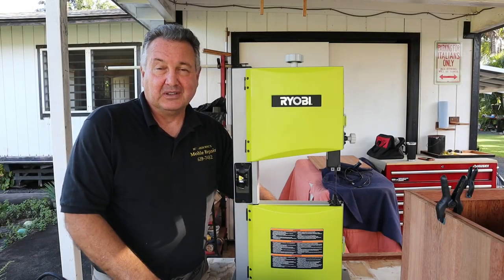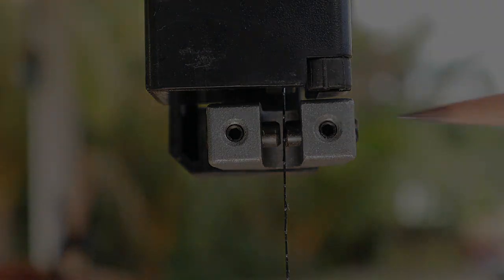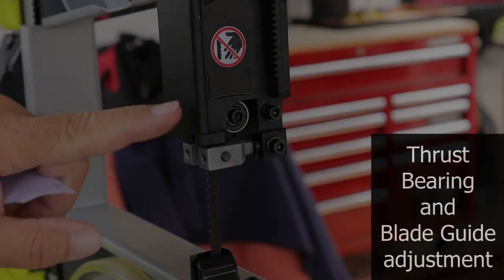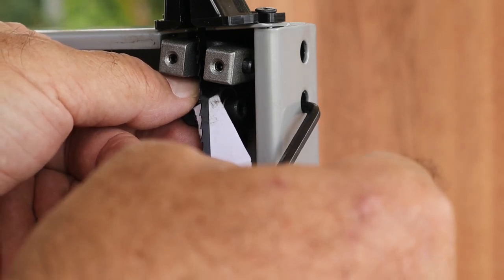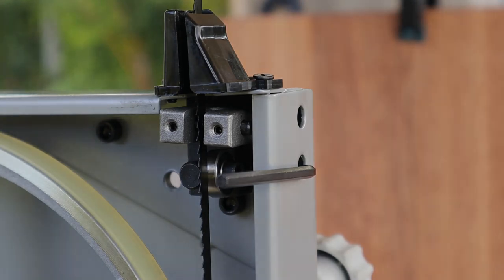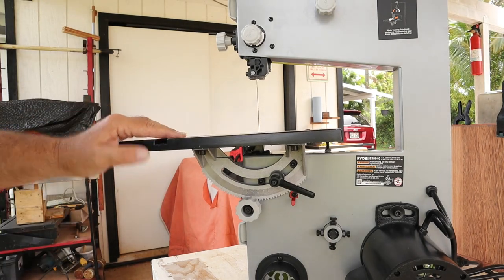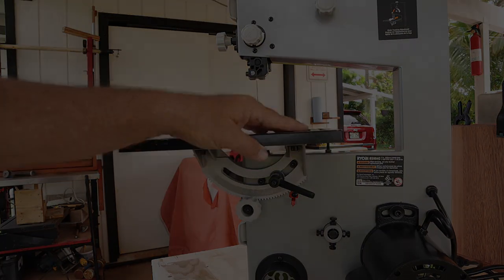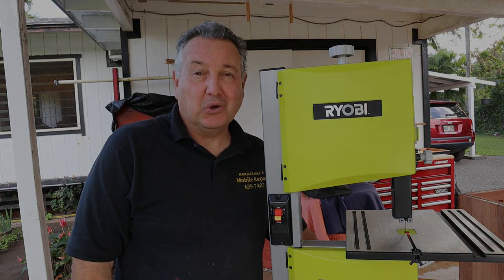Ryobi 9" Bandsaw PN: BS904G: Assembly and adjustments in detail.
Step by step assembly.
Every adjustment explained and viewed in close up detail.